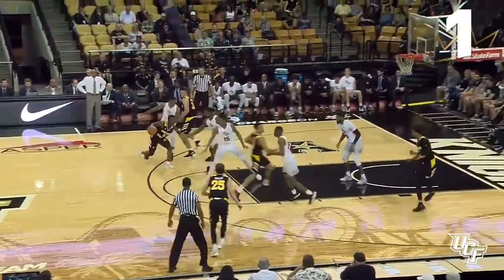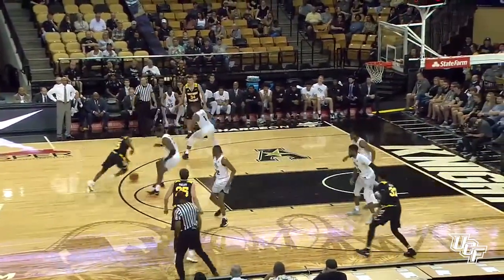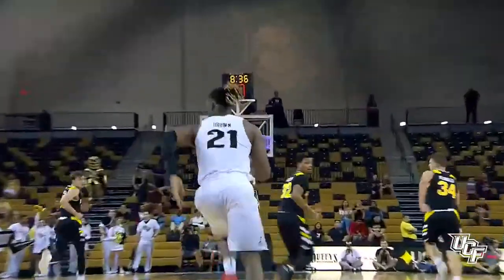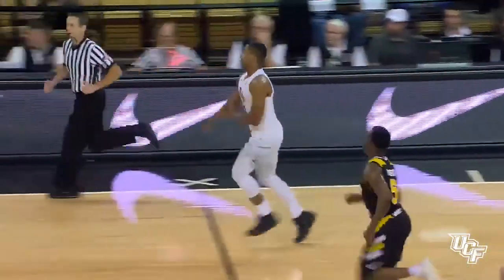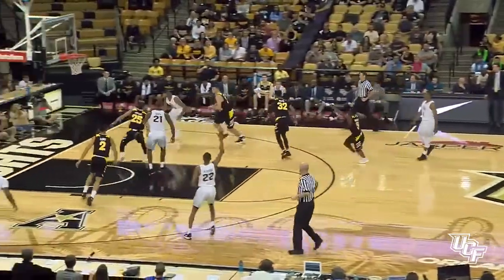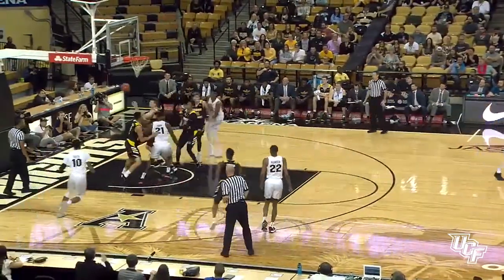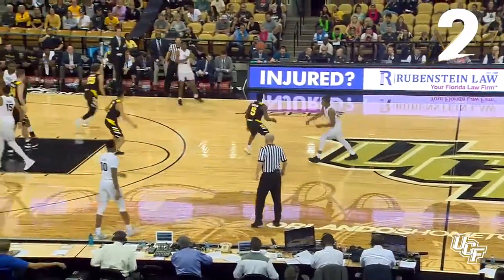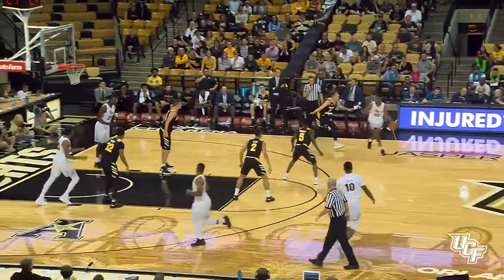Plays of the Game: UCF vs. Northern Kentucky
Watch some of the top plays from UCF's win over Northern Kentucky.